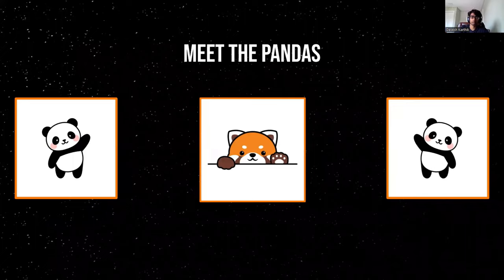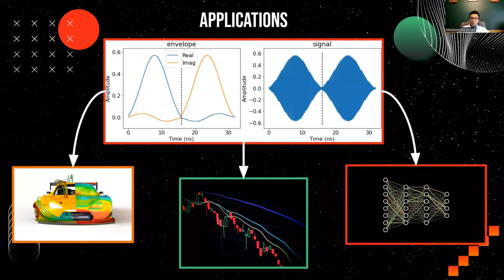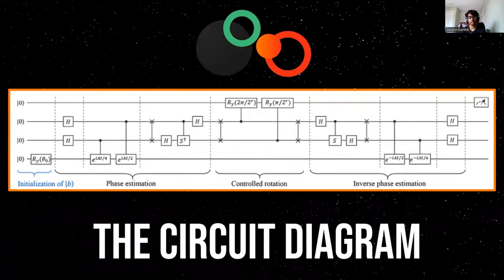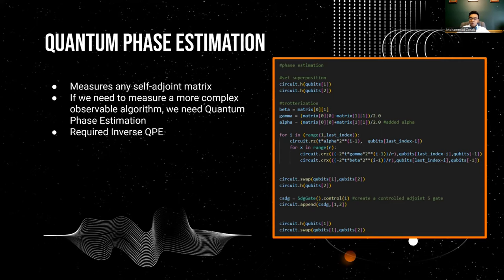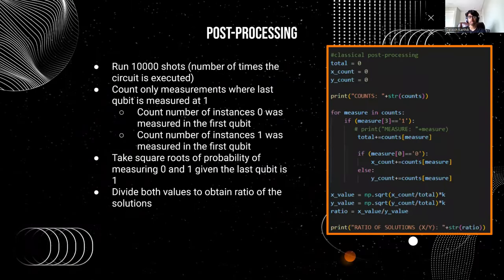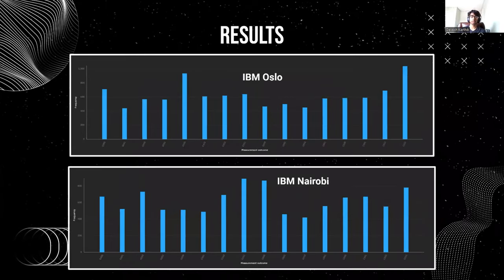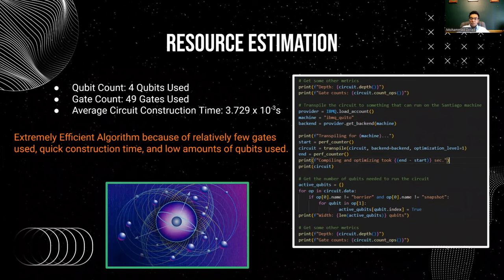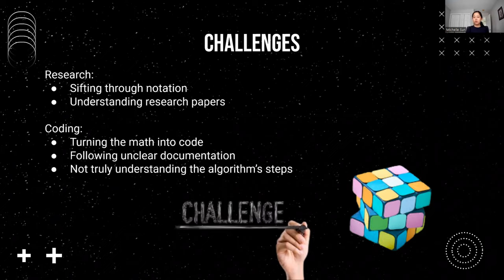BWSI 2022 Quantum Software: Team Quantized Pandas (HHL Algorithm)